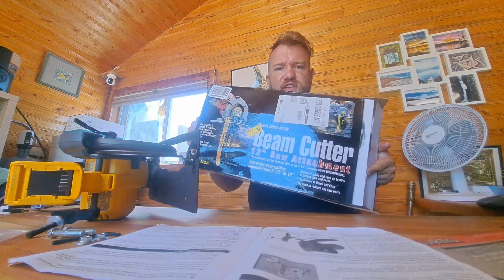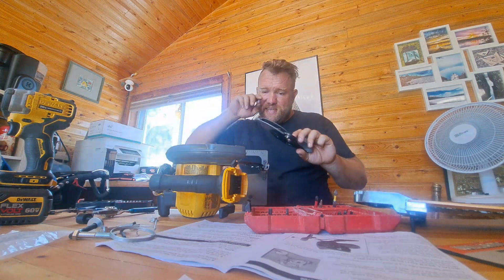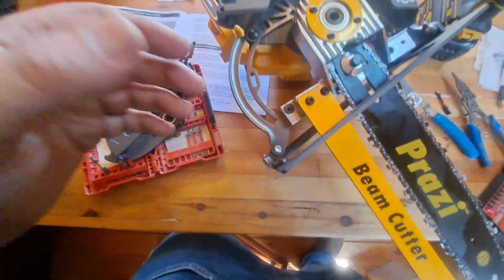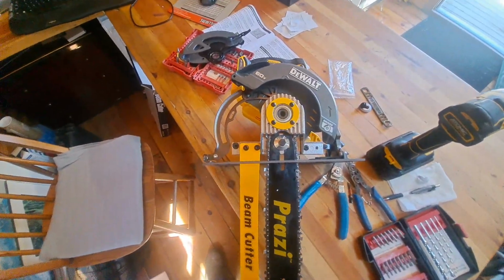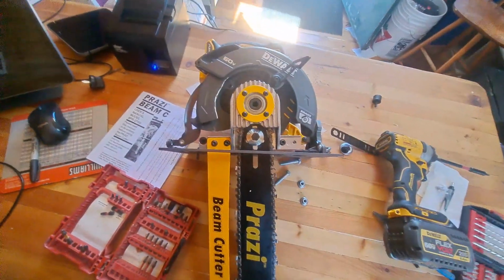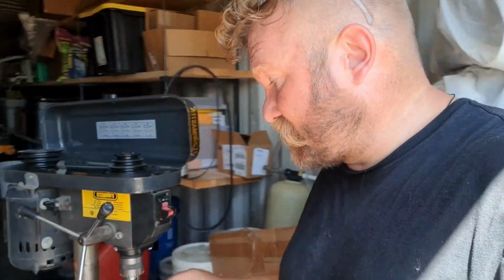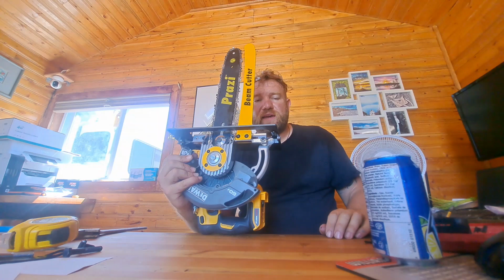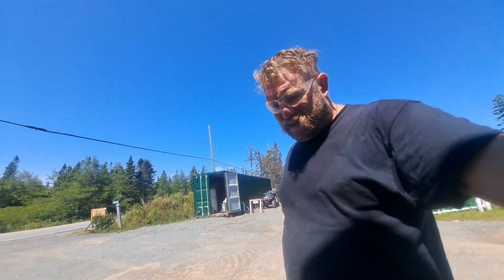Fitting a Prazi Beam Cutter to My Dewalt 60V Circular Saw: Unexpected Challenges & Modifications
In this video, I take on the task of fitting a Prazi Beam Cutter to my Dewalt 60V Circular Saw. What seemed like a straightforward upgrade quickly turned into a challenging project. I encountered some unexpected issues that required me to adapt the beam cutter to make it fit. Despite my best efforts, the fit is still not perfect, but I managed to get it working. Watch along as I share the entire process, the modifications I had to make, and the lessons learned along the way. If you're considering a similar setup, this video is a must-watch!